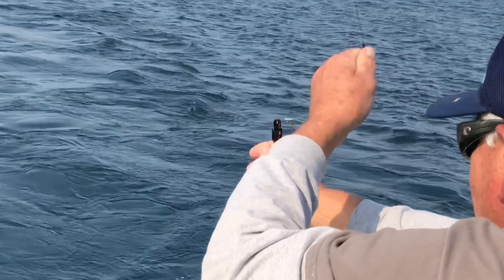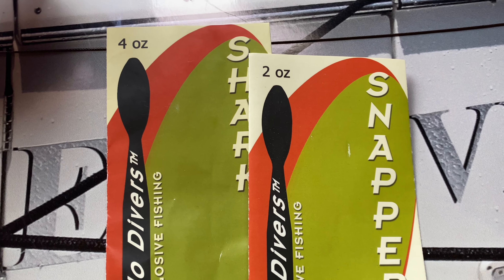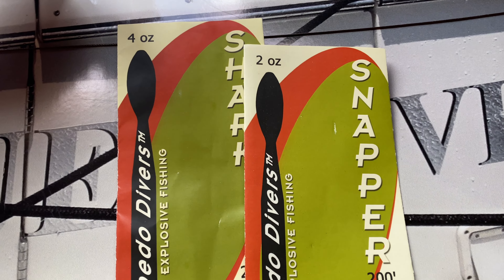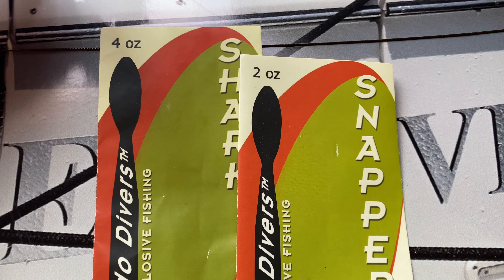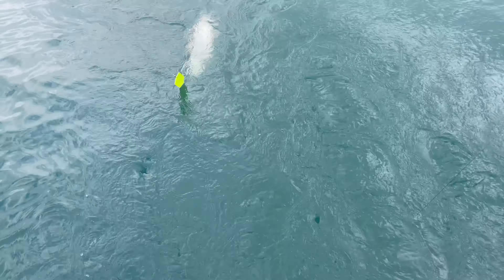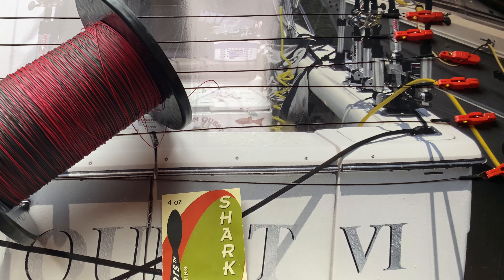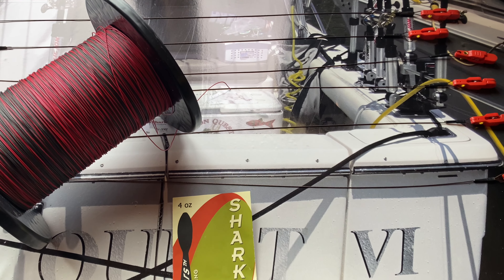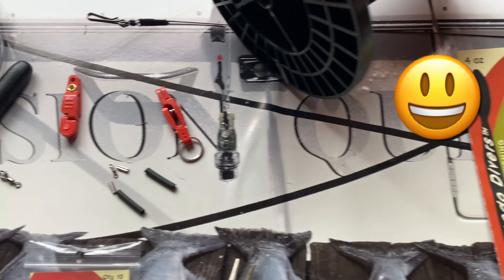Torpedo Weights Part II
These smaller Torpedos make great weights for your planer board lead core program.